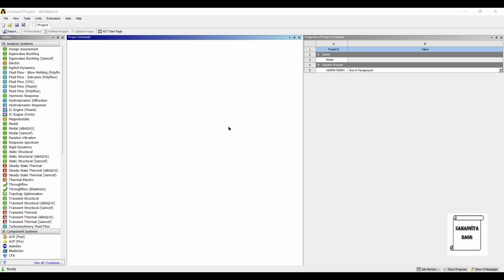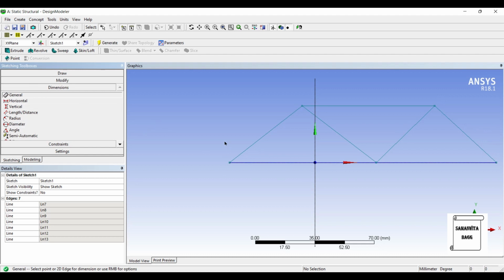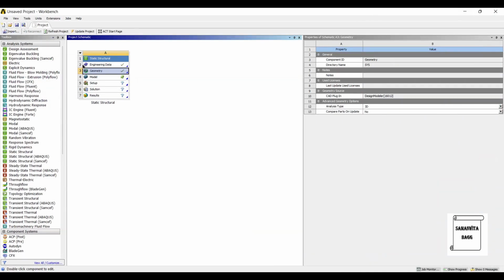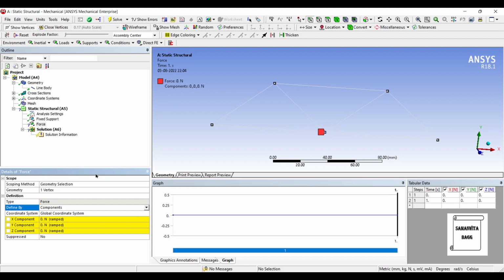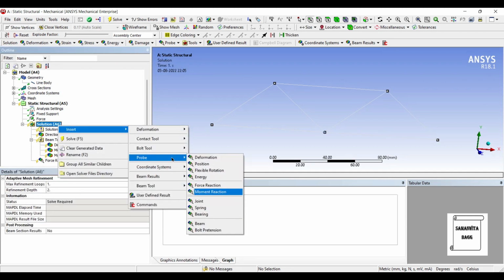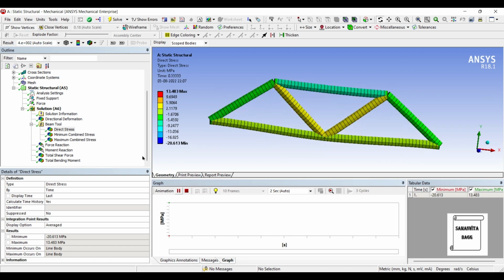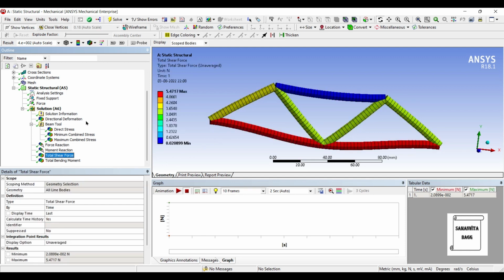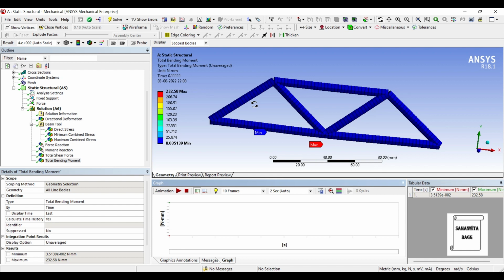Truss Bridge | Static Structural | Deformation | Shear Force | Moment | Stress | ANSYS Workbench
Truss Bridge | Static Structural  Analysis | Deformation | Shear Force | Bending Moment| Stress | ANSYS Workbench

This video shows how to analyze the truss bridge for its deformation, stress and bending moment using static structural analysis module of ANSYS Workbench.

0:21 Introduction
0:34 Start of analysis-Static Structural
0:41 Engineering Data
0:53 Geometry
2:51 Model
3:08 Mesh
3:26 Boundary Conditions
4:11 Solution
5:46 Results and Discussion